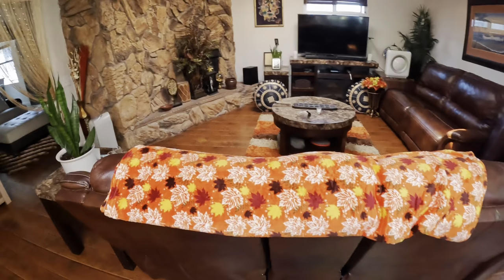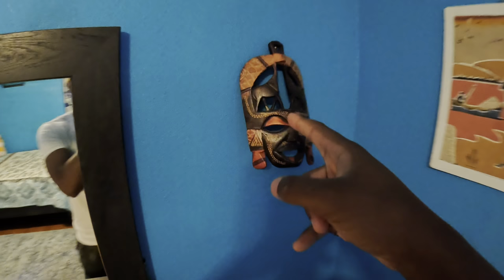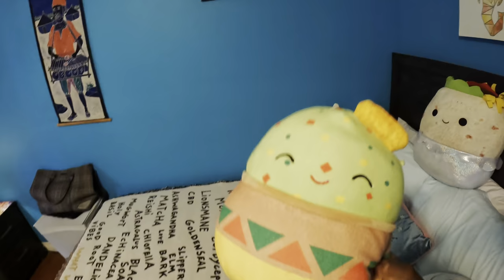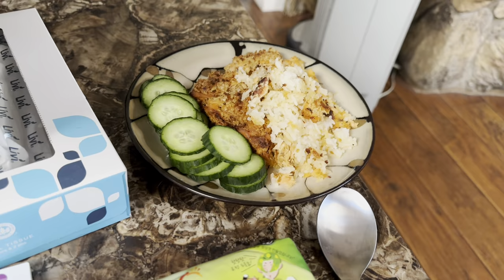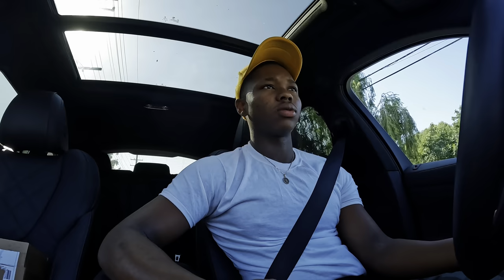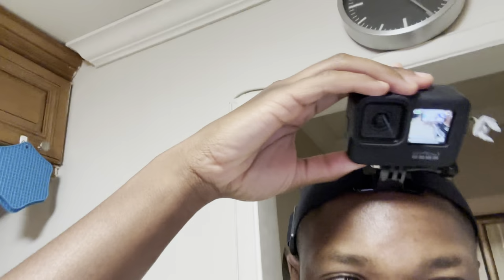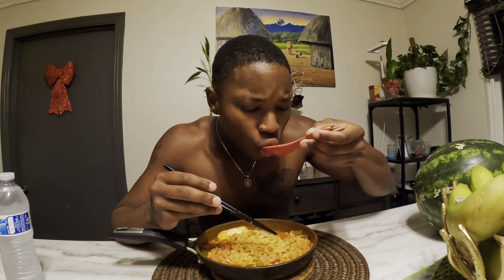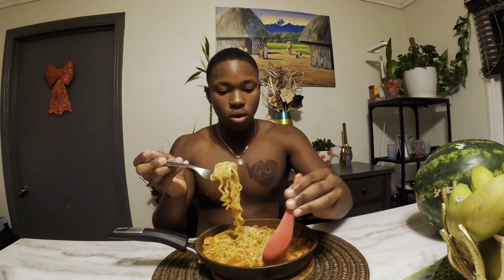Room Tour + Vlog + Mukbang + ?????? 🌞🍜🌱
HI =D